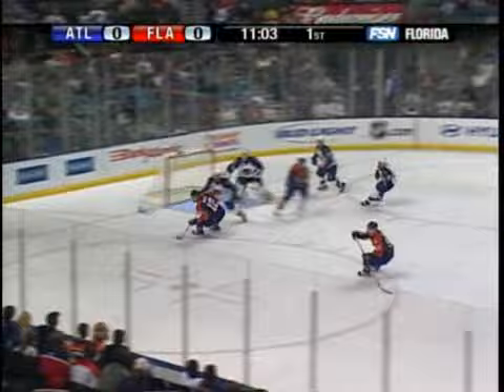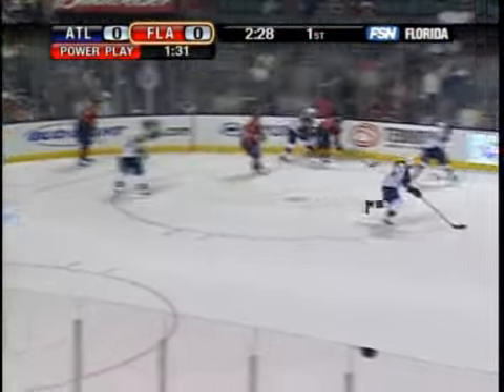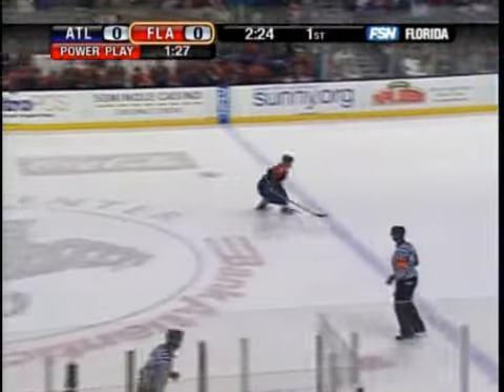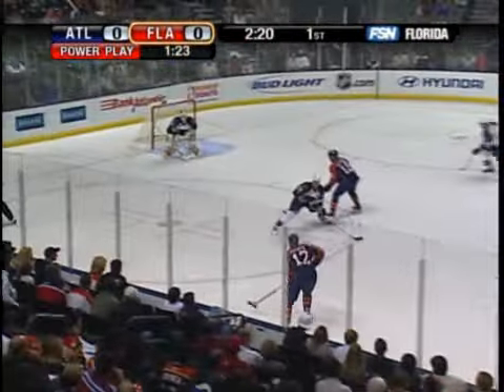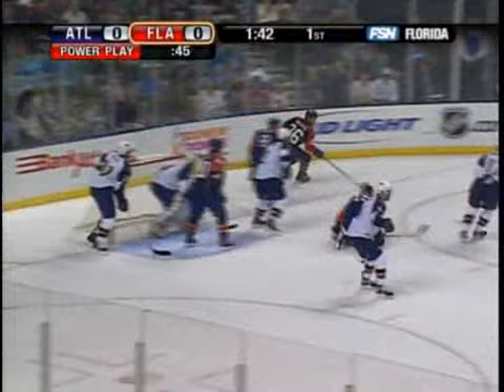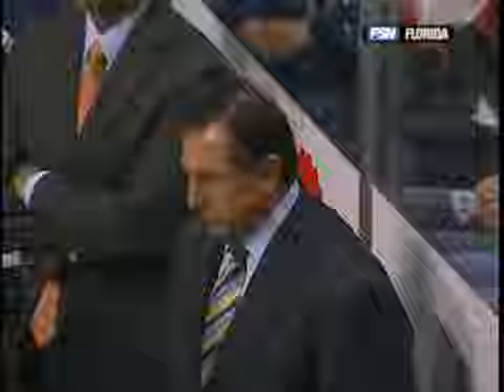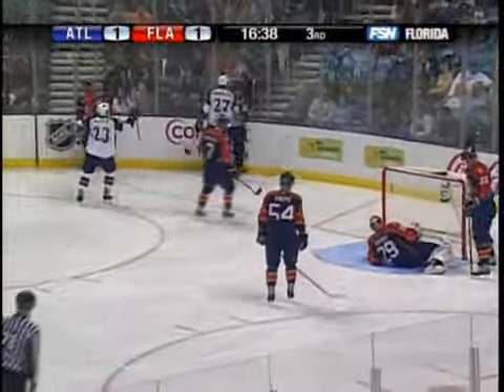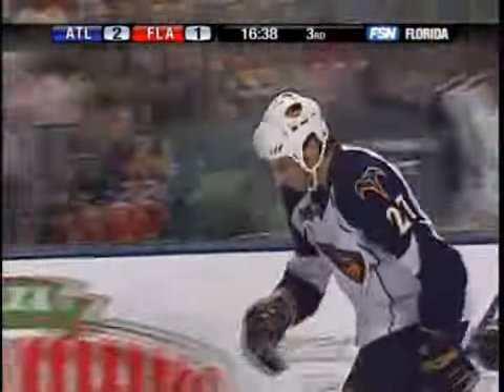Thrashers @ Panthers 11/9/07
Atlanta Thrashers @ Florida Panthers 11/9/07